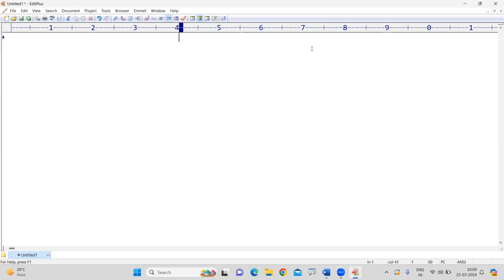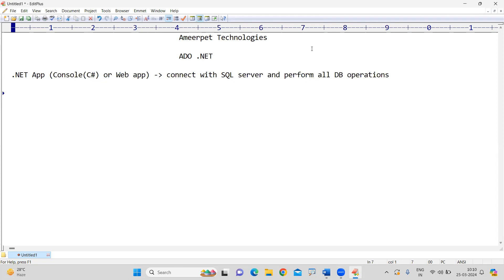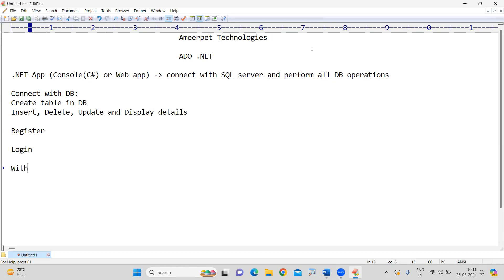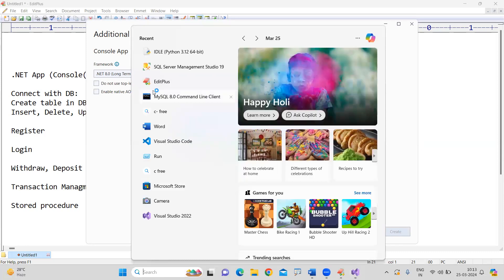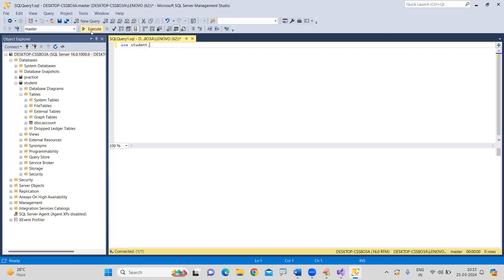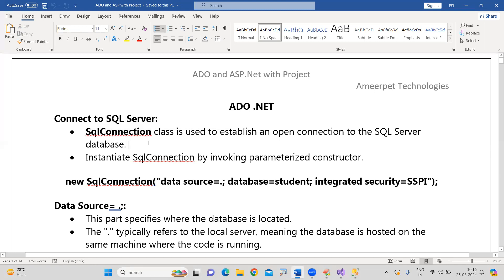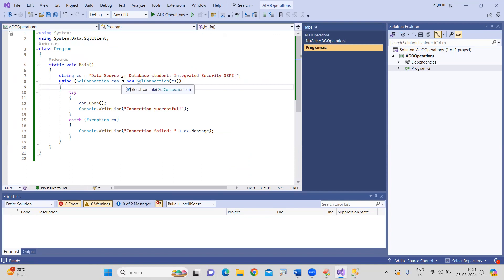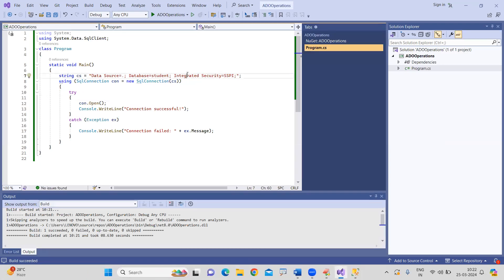ADO .Net | Connection to SQL Server DB | Ameerpet Technologies | By Srinivas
#.net coding
#.net fullstack